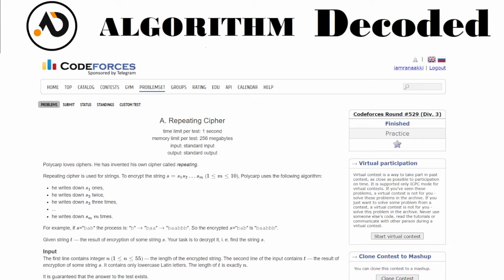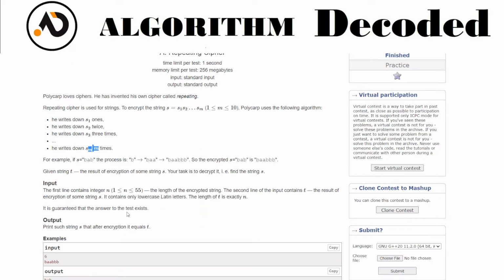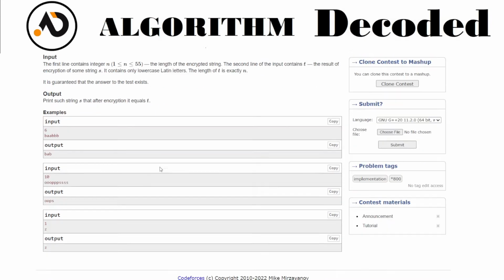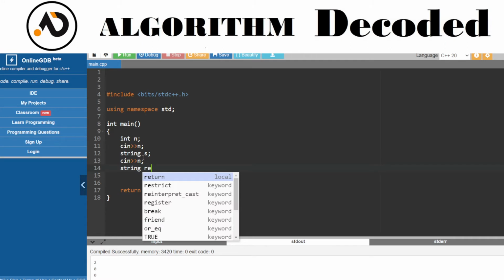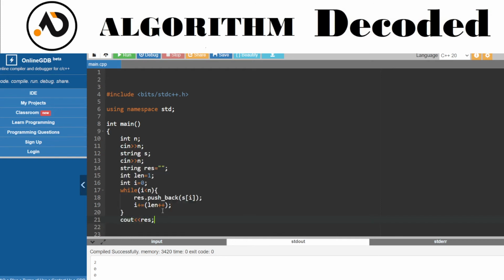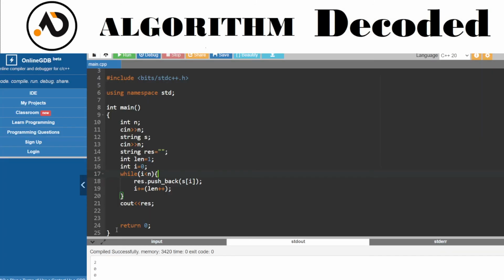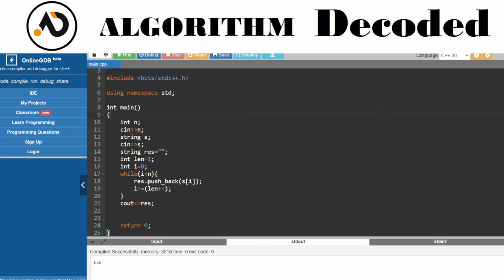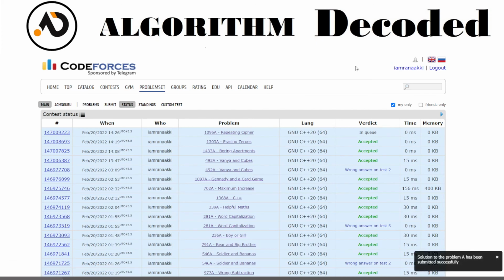Repeating Cipher | Striver CP Sheet | Codeforces | Competitive Programming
This is me doing Striver CP Sheet consistently. Make sure you check all other videos and build your competitive skills :)